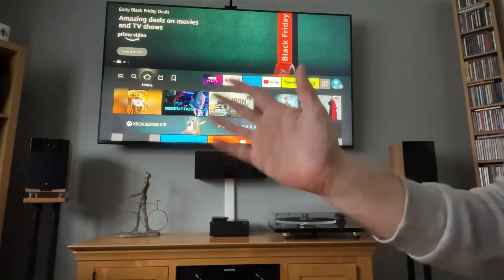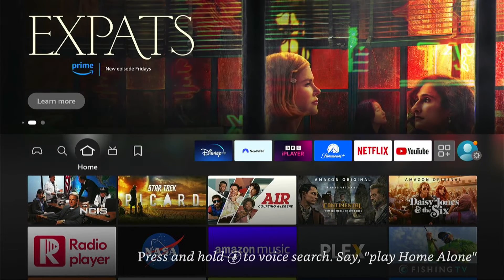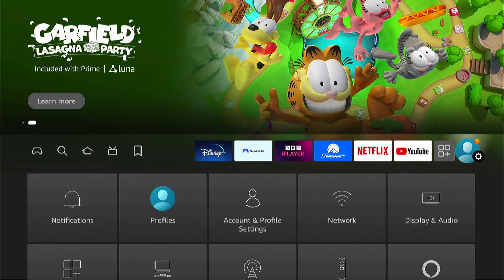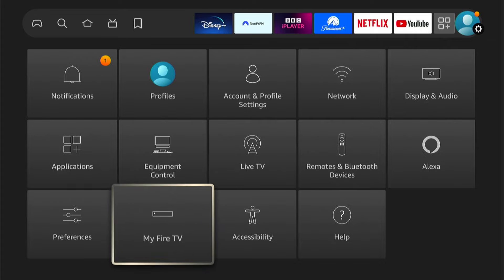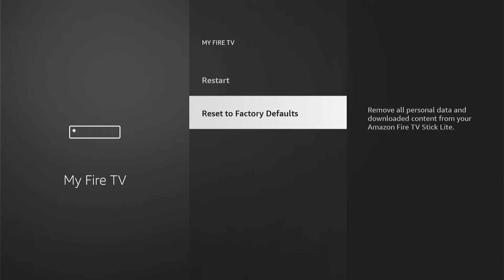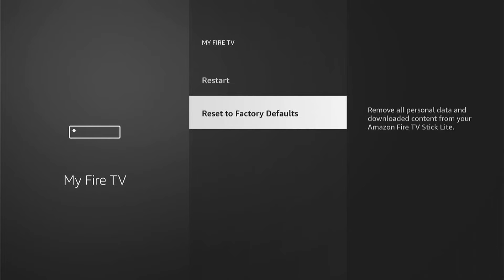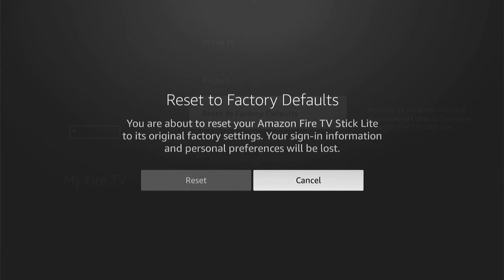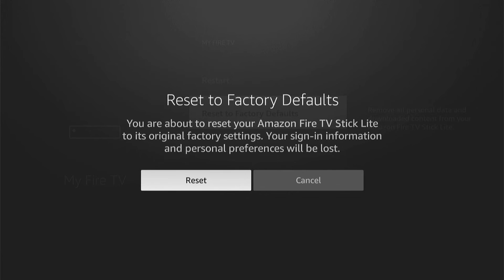How to Factory Reset Firestick without Pin OR if you Forgot the Pin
In today's video we are going to learn How to Factory Reset Firestick without Pin OR if you Forgot the Pin.